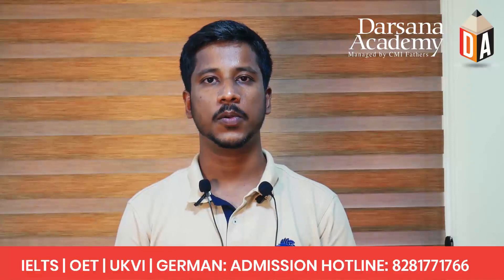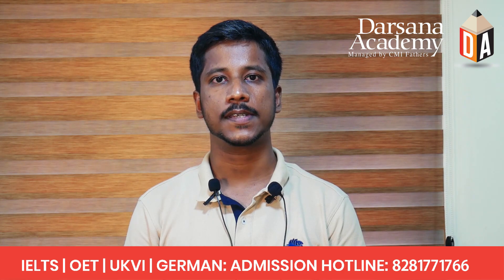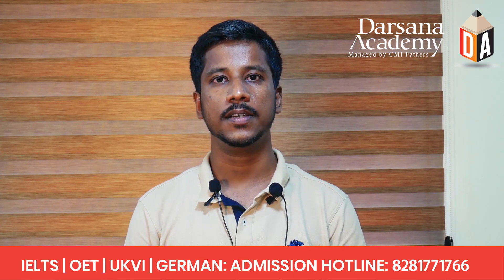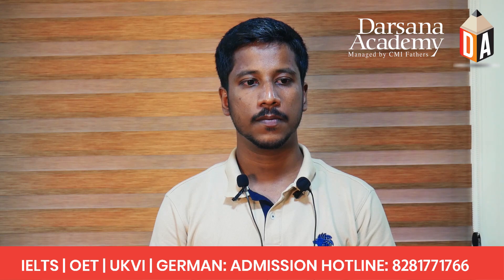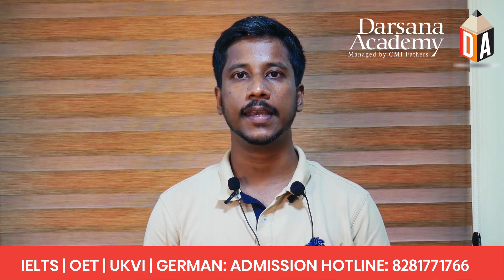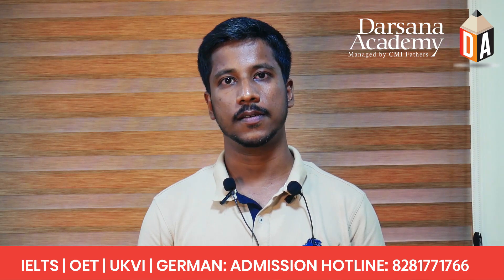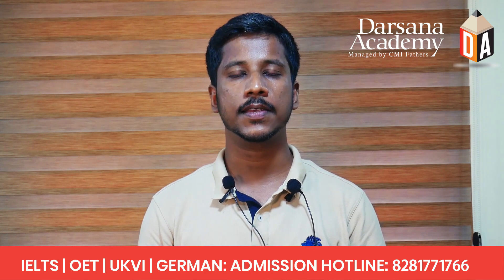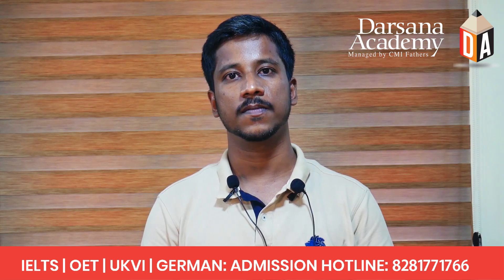IELTS Reading അറിഞ്ഞിരിക്കേണ്ട കാര്യങ്ങൾ